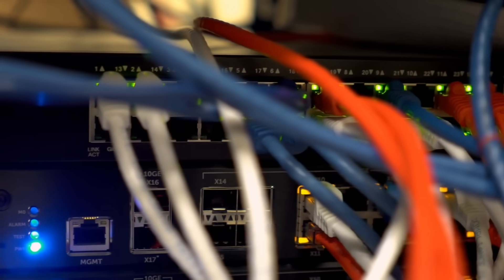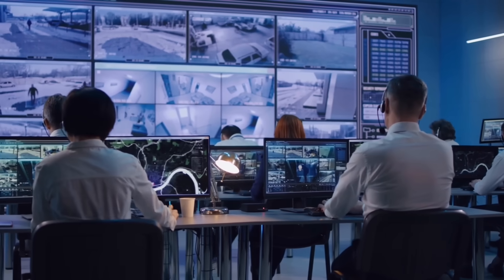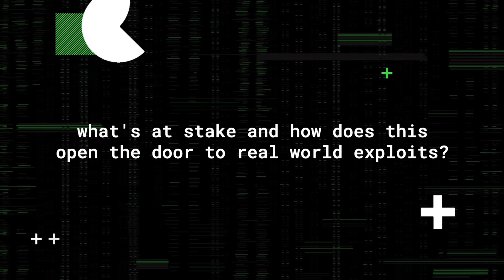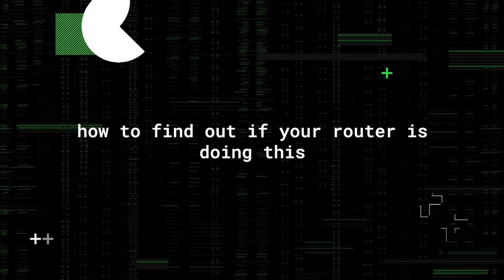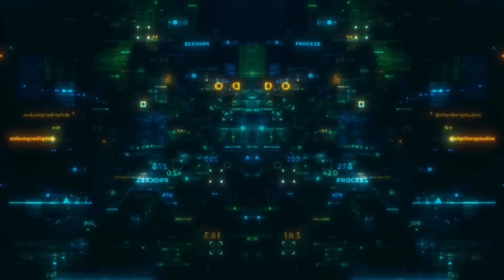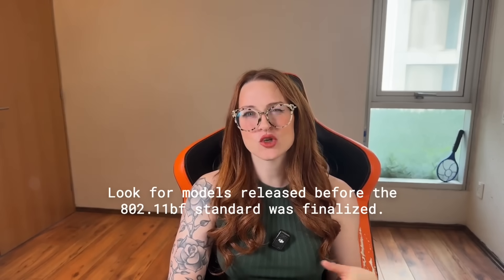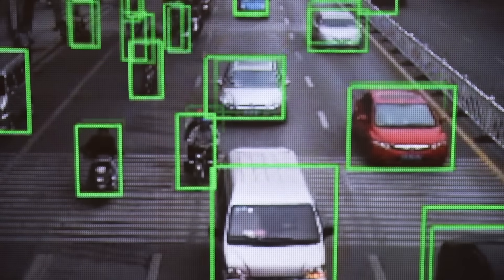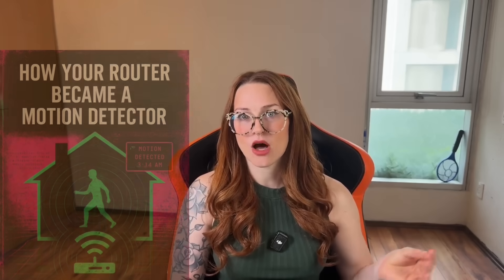Is Your Router SECRETLY SPYING on You at Home?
Your router might be watching you sleep.
It has no camera nor mic. Just invisible waves that can track your breathing patterns.

This video breaks open one of the creepiest surveillance systems quietly spreading into millions of homes — WiFi motion tracking / Wi-Fi Sensing — and shows you how to shut it down before it maps your entire life.

In this video, I walk you through how this tech works, which routers are using it, how it spreads through silent firmware updates, and why it’s more invasive than you think.

But more importantly, I show you how to fight back — with real-world steps to reclaim control of your space and build digital resilience from the ground up.

👁️ This isn’t just passive surveillance. It’s behavioral mapping — and most people have no idea it’s happening.

If you don’t take control now, you’re handing over your habits, routines, and movements to algorithms you’ll never meet.

🧠 FREE Privacy Survival Bundle
I built this to help people lock down their systems before it’s too late.It walks you through how to audit and secure your digital life — even if you’ve never changed a router setting before.

🔮 My Consulting
Post-quantum security & cryptography advisory

🧠 My Newsletter
The Quantum S.H.I.F.T. — biweekly insights on post-quantum cybersecurity

📘 My Courses
Zero to Cyber Hero — a step-by-step roadmap into cybersecurity

🧠 What You’ll Learn:
• What “WiFi sensing” really means — and how it works without a single camera
• Which routers are already doing it (hint: probably yours)
• How firmware updates are slipping in surveillance behind vague language
• What to look for in your settings — and how to disable it
• How to build motion-proof zones in your own home
• What routers to avoid if you value your autonomy

Did your router make the list?
Drop what you found — or share this with someone who needs to check their settings tonight.

If you're ready to stop being silently studied — and start building systems that defend your space — this channel is for you.

Your home belongs to you. Let’s keep it that way.

Is your home router spying on you? Learn how to enhance your digital privacy and strengthen your router security. This video provides cybersecurity tips to safeguard your home network against cyber threats. Boost your home security system by implementing these strategies.